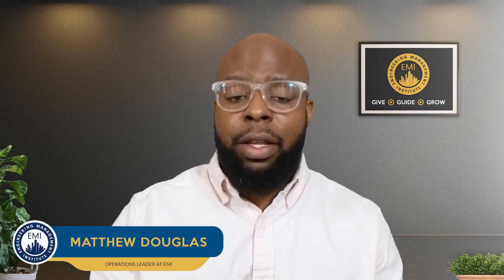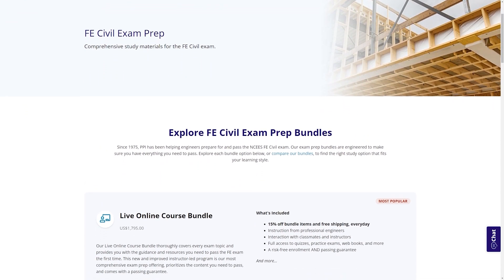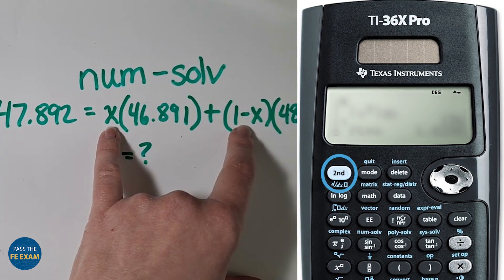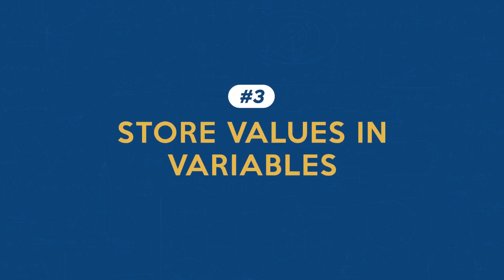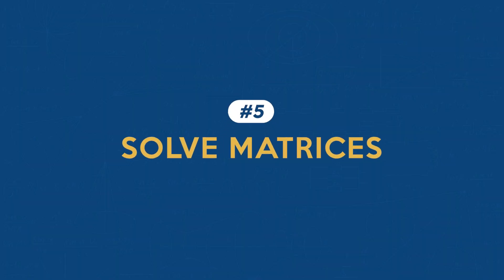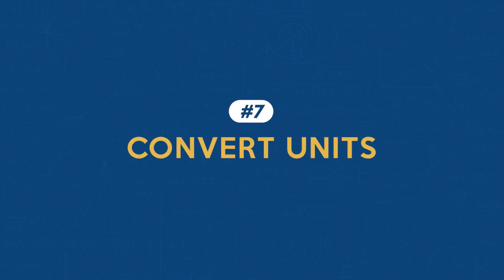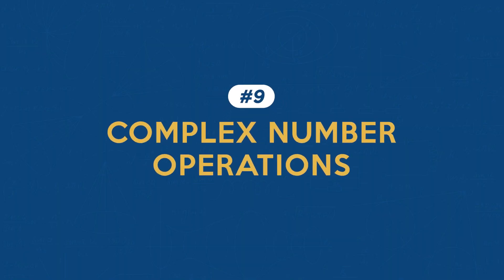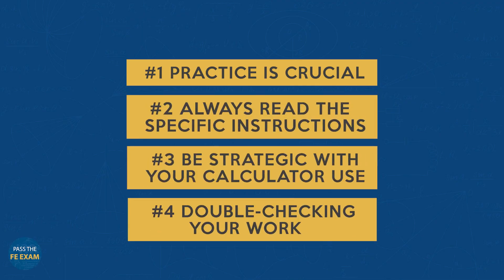The BEST Calculator for the FE Exam - TI-36X Pro Review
In this video, we're zooming in on a tool that can make a significant difference in your exam performance – the TI-36X Pro calculator. Often overlooked, this calculator is a powerhouse of functionality and can be your best ally during the FE Exam so you can work through the exam efficiently and effectively.